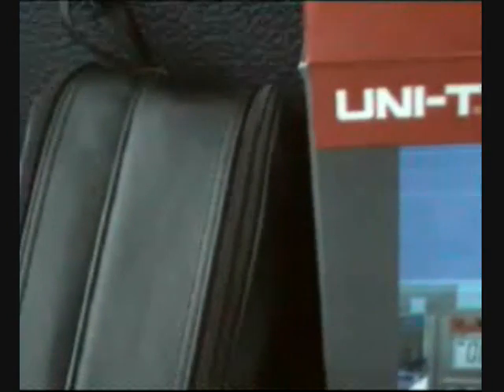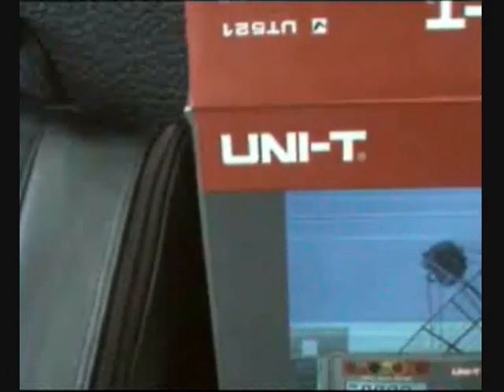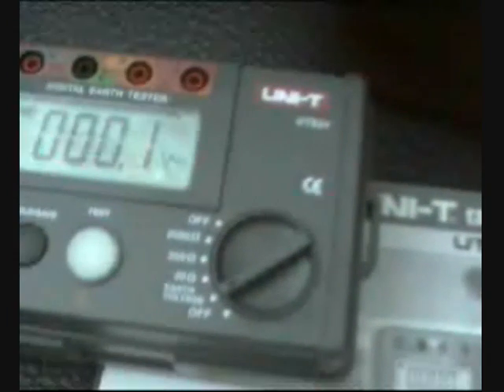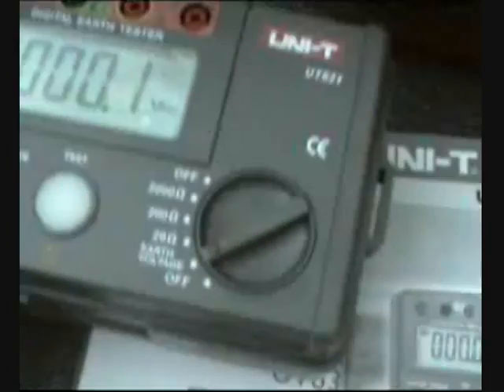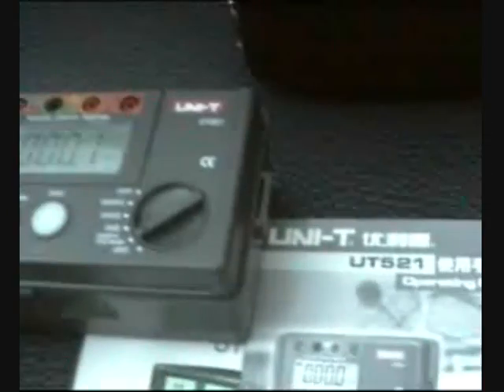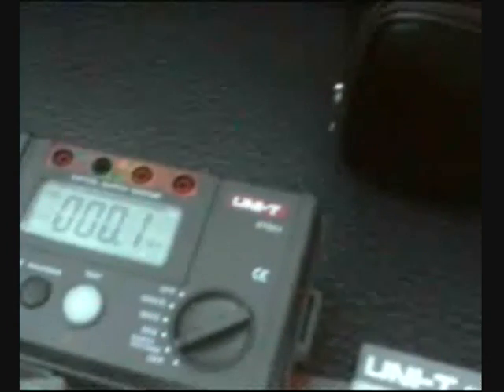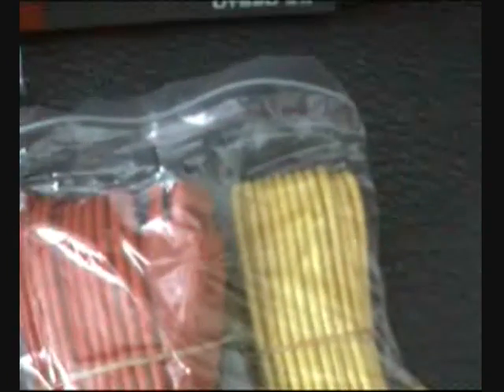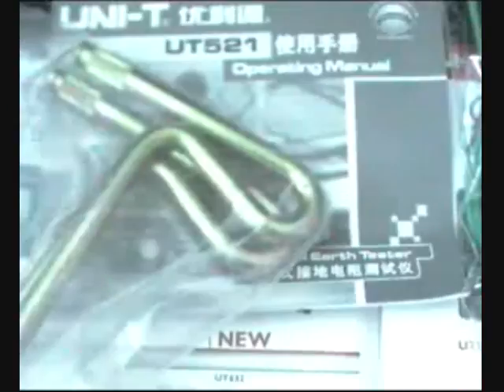DGCTV Uni-T UT520 Series Earth Ground Tester New for 2009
DGCTV Brings you what is new for 2009 from UNI-T - Your testing specialist -
The UT520 Series
UT521 EARTH GROUND TESTER
Earth Resistance Tester 0~20 0~200 0~2000
Earth Voltage Tester 0~200Vac(50/60Hz))

Comes with
DATA HOLD
BACK LIGHT
DATA LOGGING
BATTERY CHECK
SLEEP MODE
FULL ICON DISPLAY
OVER-RANGE DISPLAY
CONTACT BADNESS DISPLAY
SIMPLE 2-WIRES TESTING
PRECISION 3-WIRES TESTING
DOUBLE INSULATION PROTECTION

Remember do not pay more, get them directly, from the factory to your hands.

TAGS: UNI-T China Shenzhen Fair Electronics Multimeter Oscilloscope DGC Dragon Group UNI-TREND Hi-Tech October 2009 Products skyhid ODIN HID UT61A UT6B UT6C UT61D UT300A UT300B UT361 UT362 UT381 UT382 UT501 UT502 UT521 UT522 UT531 UT532 UT533 UT631 UT632 UT712 China Shenzhen DDM HDS DSO DGC Dragon Group UNI-TREND Hi-Tech October 2009 Products